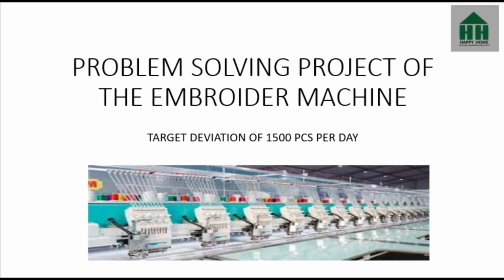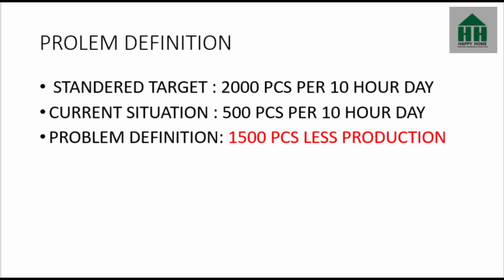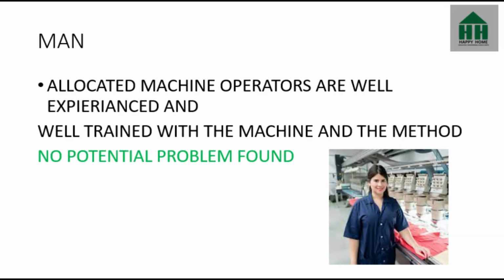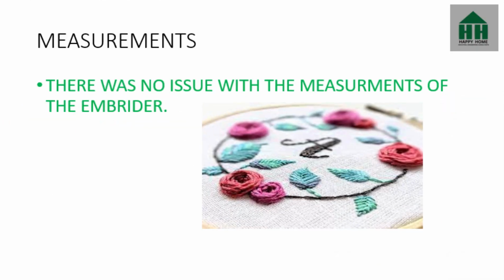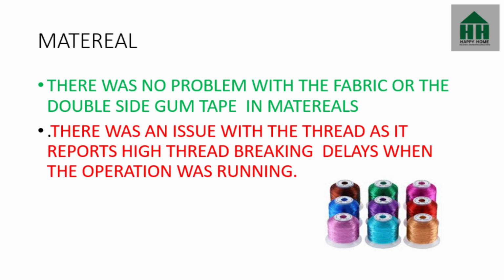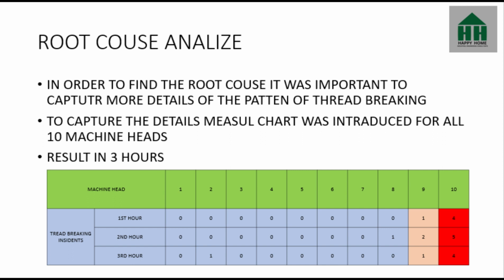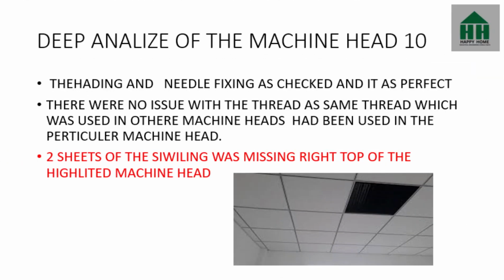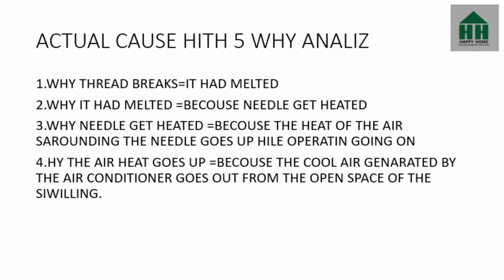Problem solving of an embroidery machine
Problem solving projects
Process development
Attitude development
Lean culture
Operation excellence